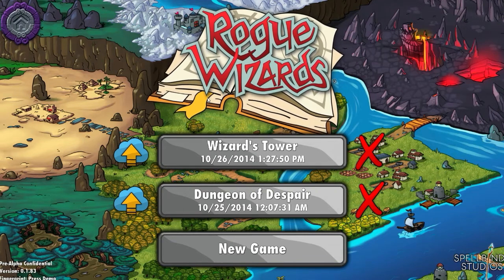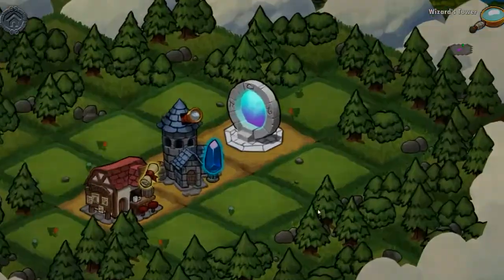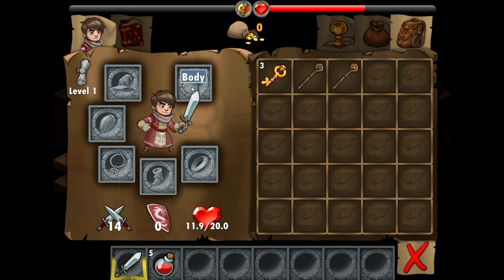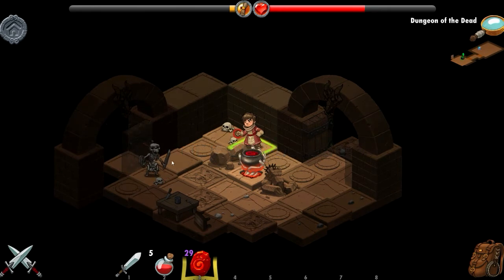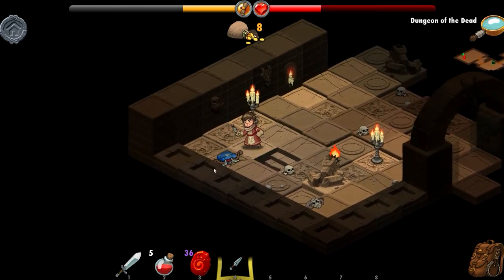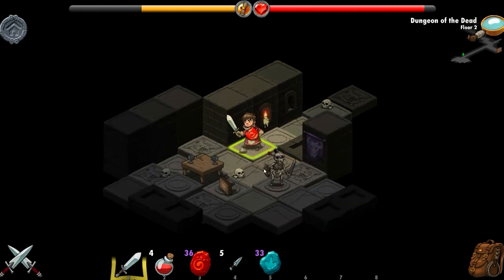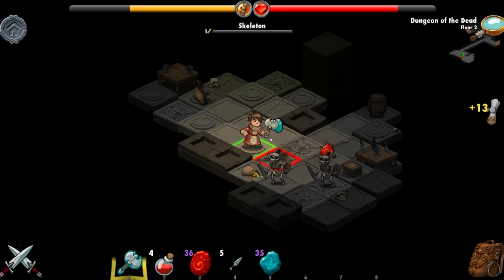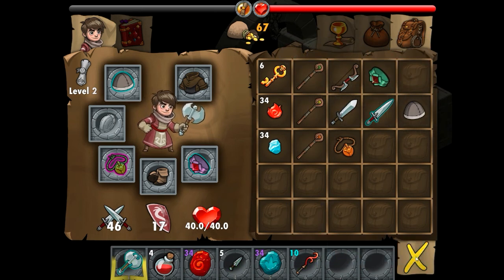Rogue Wizards | Indie Insights | Part 1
Rogue Wizards, Indie Insights #1. In this episode, we begin our walkthrough of the basic mechanics for the game, highlighting some of the player controls, and ending with a dungeon boss fight!

In Rogue Wizards, you’ll explore randomly generated dungeons, collect treasures, master magic, avoid traps, solve puzzles, and of course cleanse the dungeons of all the evil minions within. Every dungeon is unique, no two locations will ever be the same.